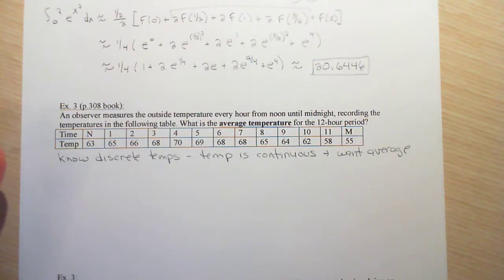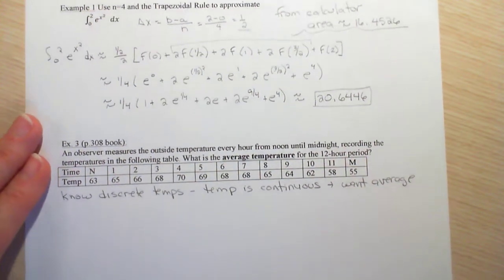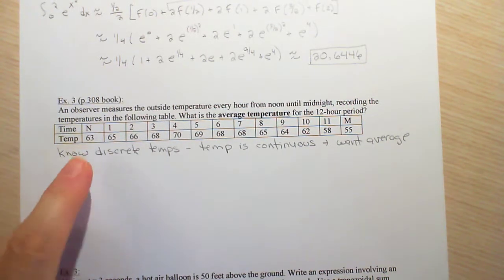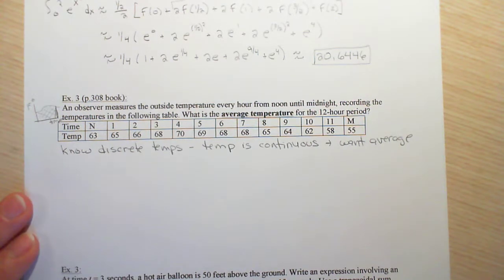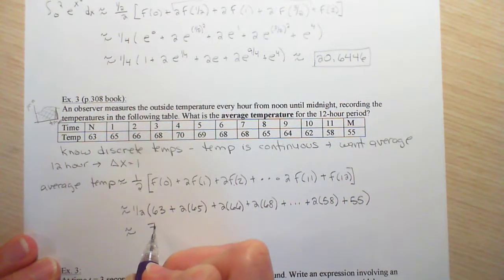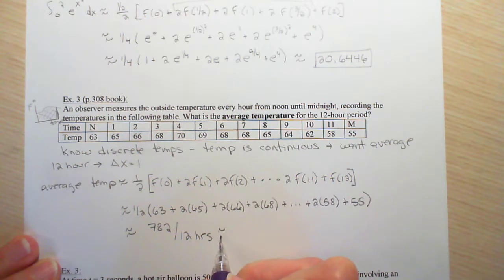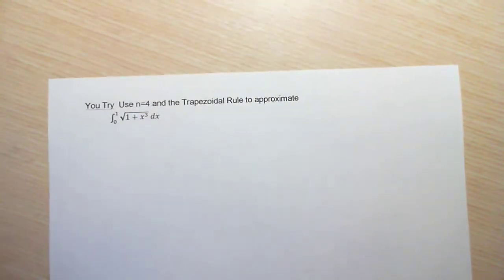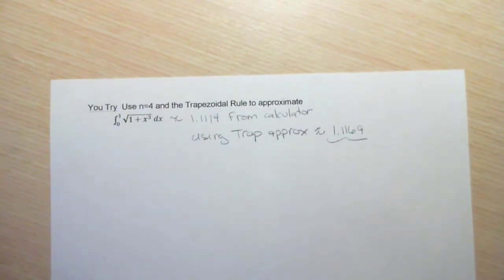Calc 5.5 2nd part of notes